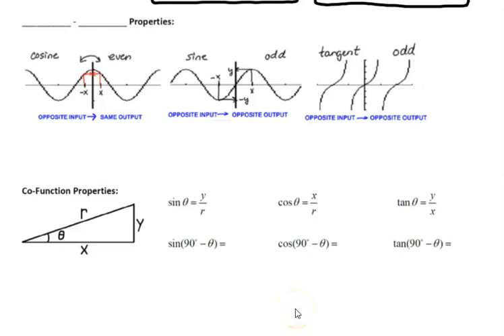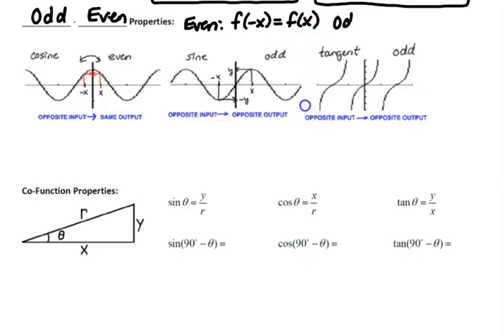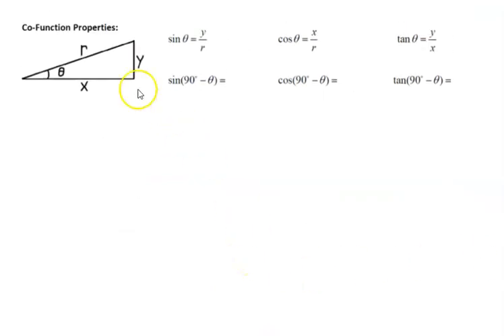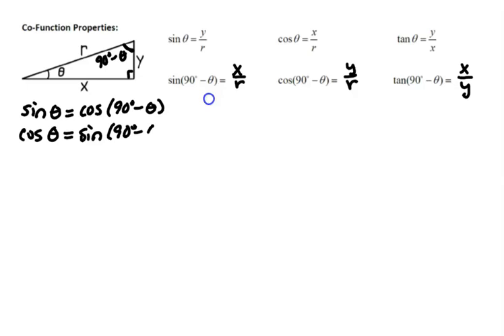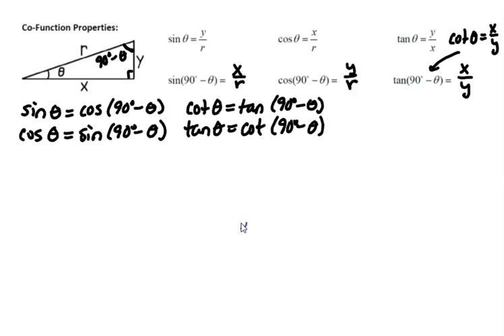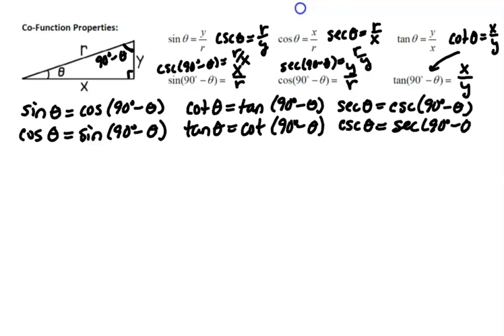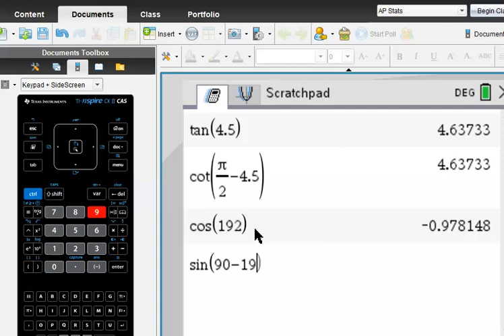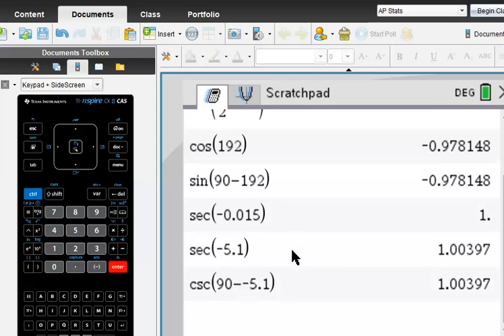TP #2 Odd-Even & Co-Function Properties